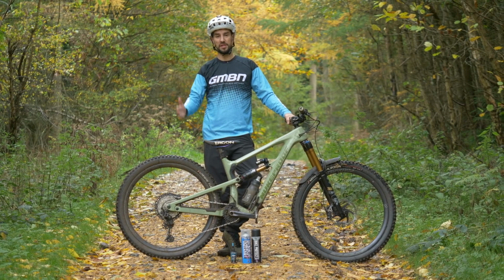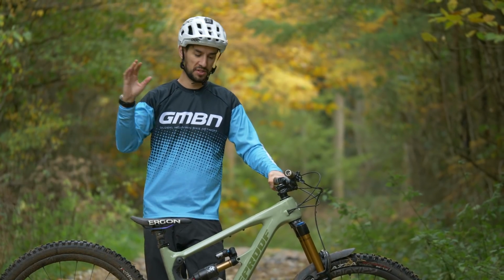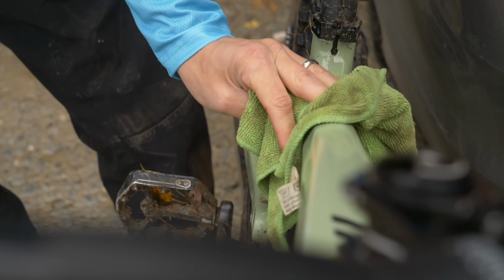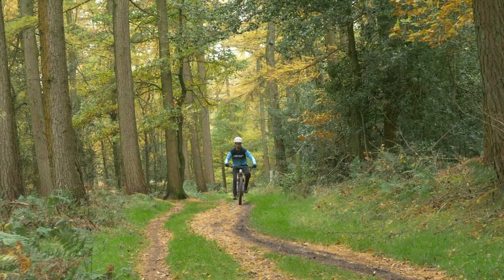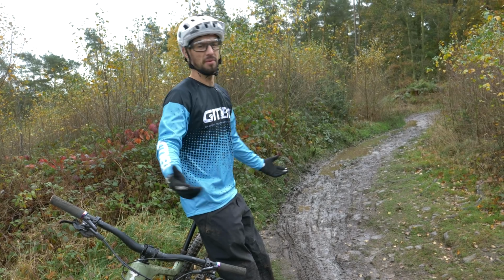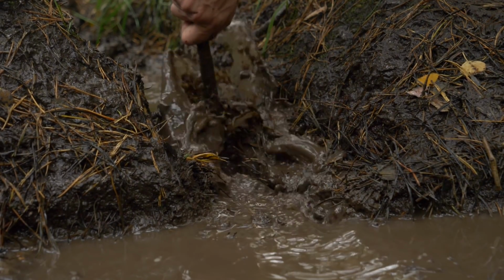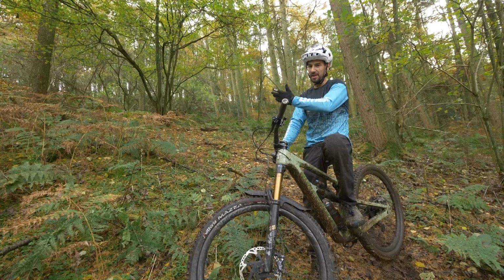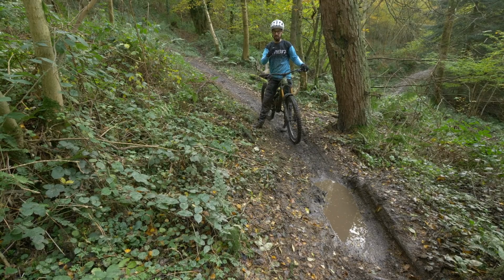How To Ride Your Mountain Bike In Mud | MTB Skills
Mud glorious mud. If you live in the UK or a similar climate you will be used to riding most of the year in the sticky stuff and it can still catch you out; so here are some tips for riding your mountain bike in the mud, from bike set up to riding skills.

Do you prefer to ride in mud or dust?

Centaurus - Sarah, the Illstrumentalist